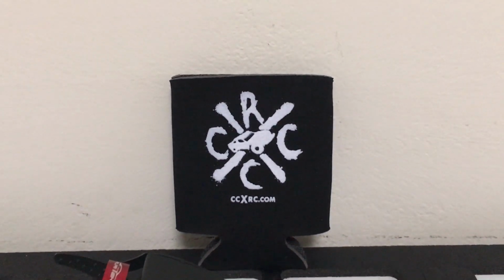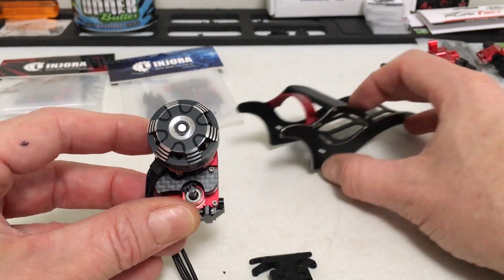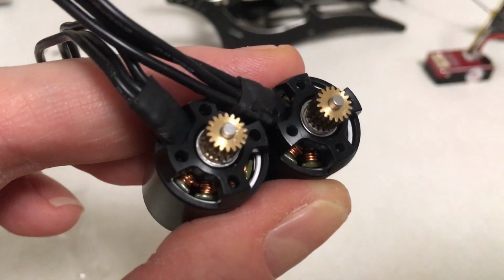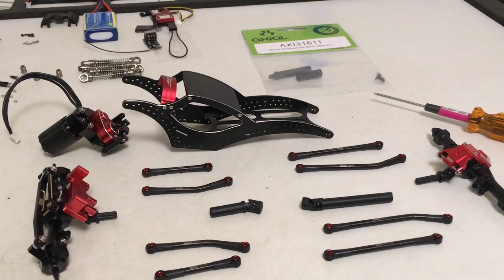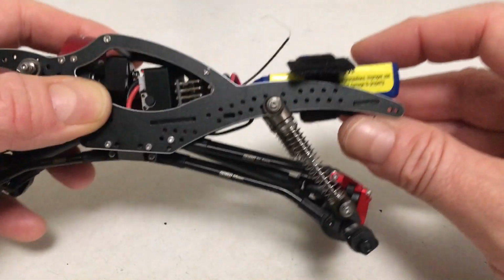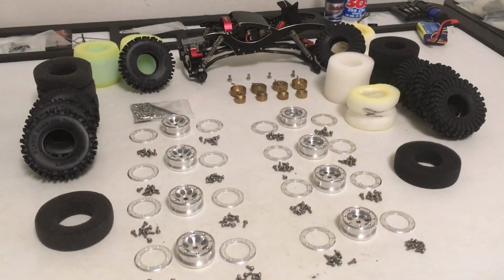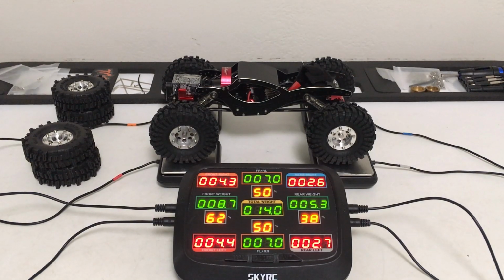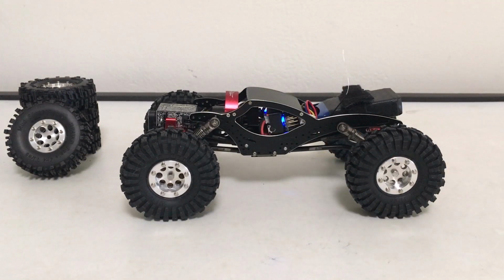SCX24 FURITEK SCYTHE V2 CHASSIS: FULL BUILD - CCxRC, SHIFT RC, MOFO RC, SAMIX, KINETIC, CARISMA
Full build of the Limited Edition CCxRC Furitek Scythe Chassis for the SCX24.  Its a long one, enjoy!
(Don't forget, you can watch at faster speeds in "Settings" to save time!!). @CCxRC @MofoRC

0:00 - INTRO/PARTS OVERVIEW
2:55 - AXLE ASSEMBLIES
4:42 - CHASSIS/TRANS/MOTOR OVERVIEW
7:19 - KOMODO/FLAT SKID FITMENT ISSUE
8:29 - KOMODO/STOCK SKID FITMENT ISSUE
9:34 - CHASSIS CHECK/MOTOR REINSTALL
10:42 - NEW MOTOR GAMEPLAN
12:08 - BAM INSTALL
14:06 - BAM MOTOR TEST (TAKE 1)
16:16 - BAM COMPARISON
16:47 - BAM MOTOR TEST (TAKE 2)
17:13 - LINKS/SHOCKS OVERVIEW
19:59 - ASSEMBLED SHOCKS & HARDWARE MOD
21:07 - STEERING LINK MOD/SERVO OVERVIEW
23:41 - DRIVESHAFT/ASSEMEBLY NOTES
25:24 - LINK/SKID FITMENT ISSUE
26:19 - LINKS MODIFIED
27:05 - SLIDER ASSEMBLY & NOTES
28:54 - ELECTRONICS OVERVIEW
30:35 - ELECTRONICS INSTALL & NOTES
33:51 - POWER/TEST/SERVO ADJUSTMENT
35:50 - WHEELS/TIRES/+5MM HEX WEIGHTS OVERVIEW
40:51 - TIRE COMPARISON
43:27 - WHEEL & HEX WEIGH-IN
44:38 - WHEELS ON/ARTICULATION CHECK
45:29 - LIMIT STRAP TUNING
47:43 - FINAL WEIGH-IN (NO/BATT)
48:51 - FINAL WEIGH-IN (W/ BATT)
50:01 - POWER ON/OVERDRIVE LOOK & TEST
52:32 - FINAL LOOK/FINAL THOUGHTS
56:40 - GALLERY